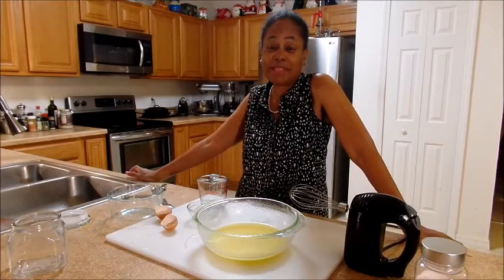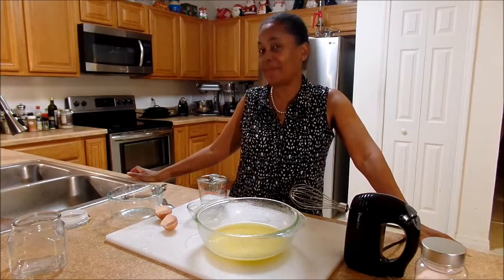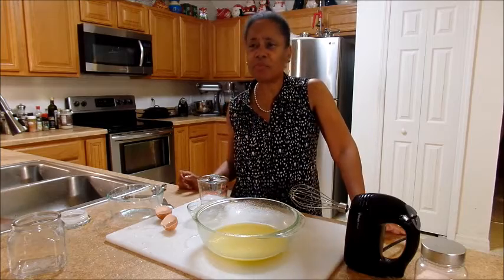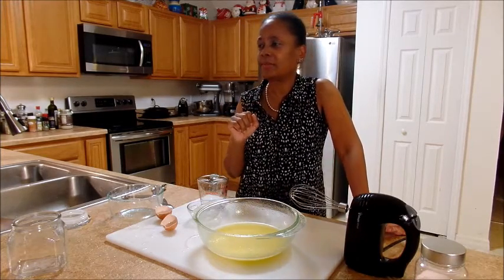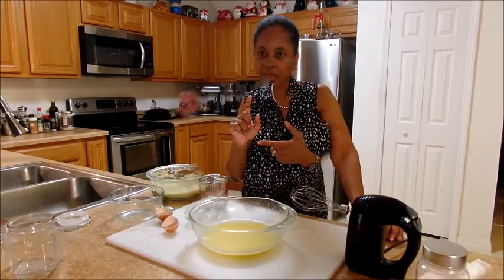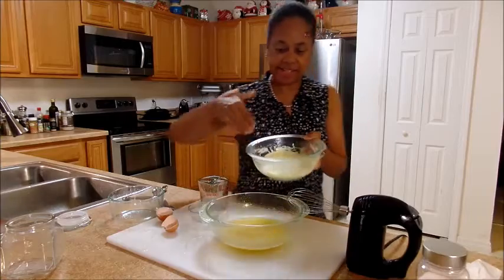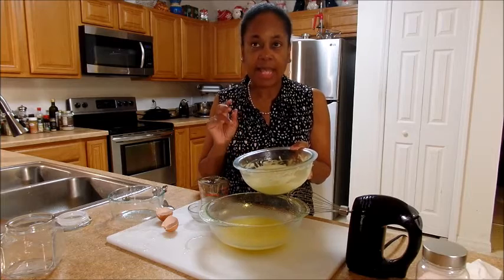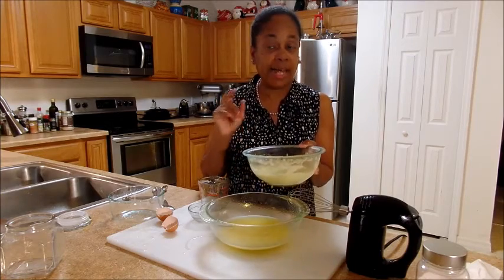Epic Mayo Fail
After about five attempts, the camera deleting footage and Roger (the dog) putting his two cents in,  Ebony Mom now suggest to just order off the internet or go to your local health food store for Paleo Mayo.